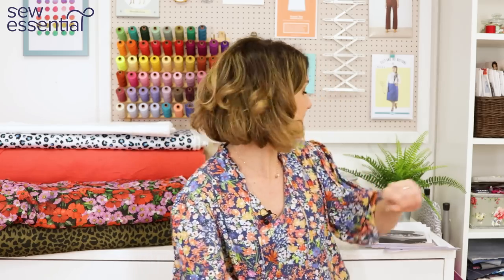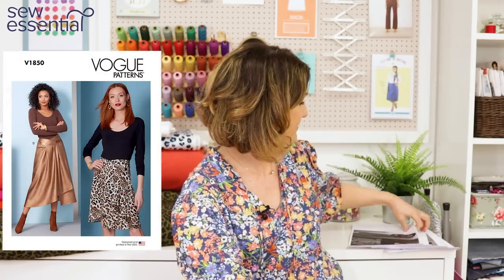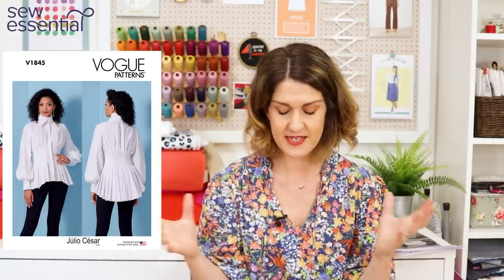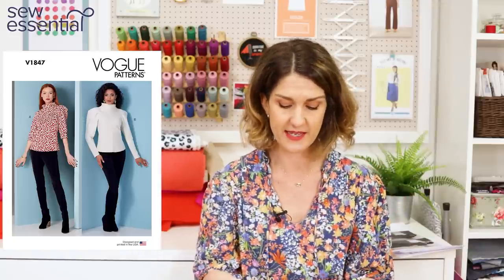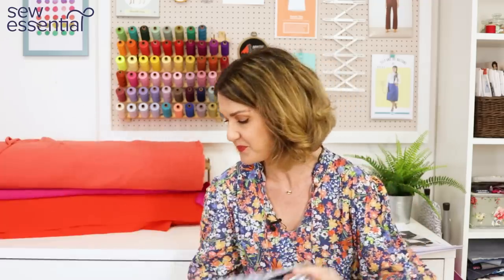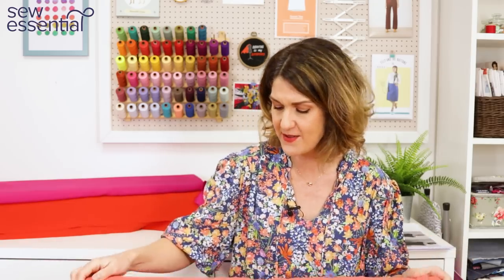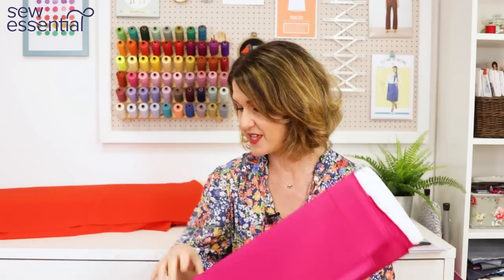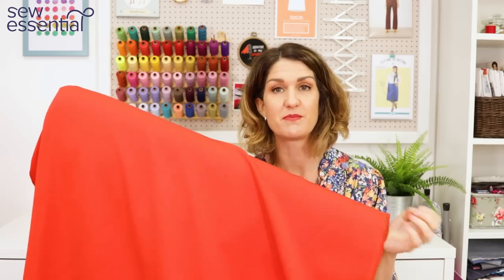Vogue New Season Sewing Patterns - April 2022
This week I'm sharing a round up of the latest Vogue sewing pattern release. I've picked out my favourites and paired them with the perfect dressmaking fabrics to sew them up in - newness alert, lots of the fabrics are also brand new on the site this week! So many great designs in this meaty release including classic Vogue special occasion wear, contemporary separates with a twist and so many excellent sewing details to stretch those sewing muscles as you would expect from Vogue. Everything you need is linked below and available on our lovely website.

00:00 Introduction
01:39 Vogue 1862
03:58 Vogue 1850
06:14 Vogue 1845
08:49 Vogue 1847
11:37 Vogue 1859
14:31 Vogue 1869
16:46 Vogue 1867
19:24 Vogue New Season Slideshow